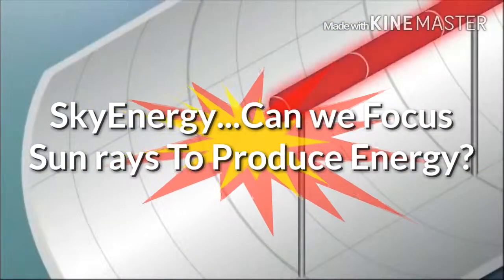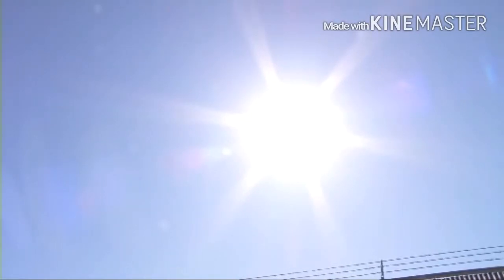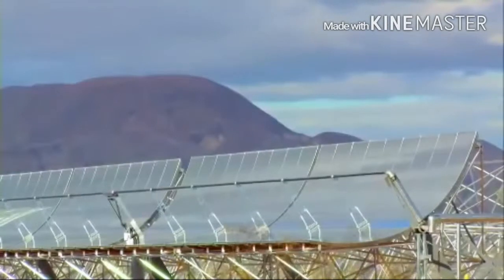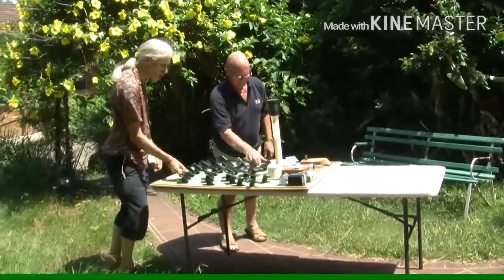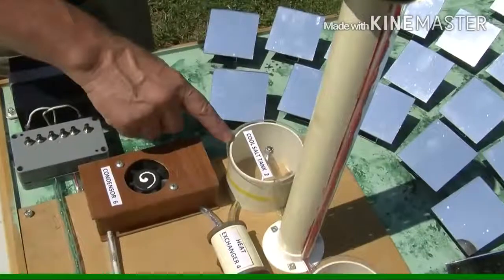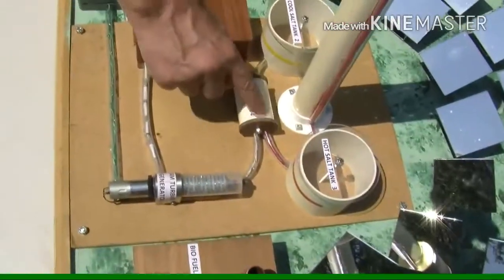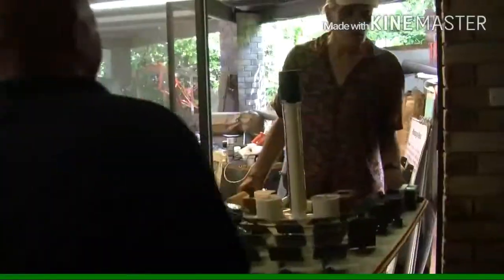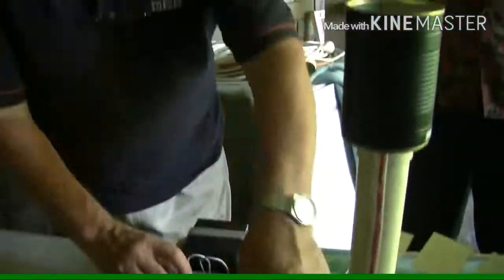Google Science Fair Making Electricity out of Human Excreta/Animal Waste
Can we create electricity with human poop!!! NOW with The Help Of CONCENTRATED SOLAR POWER It is Now Possible. After concentrating Sun Rays at a particular point and heating up the excreta and then Getting heat from it to heat the water which forms steam to run the turbine and the turbine in turn runs the generator to give us Electricity.TRASH TO TREASURE